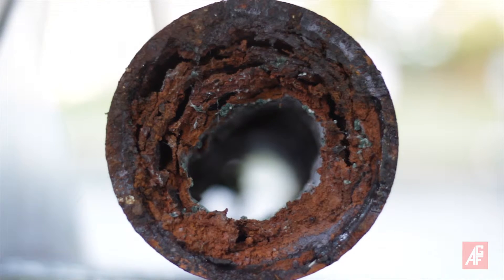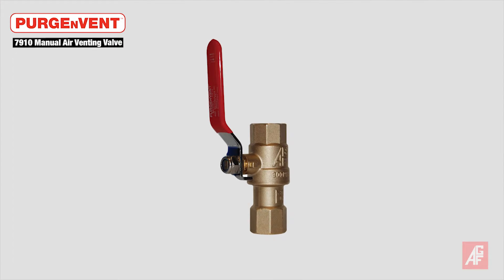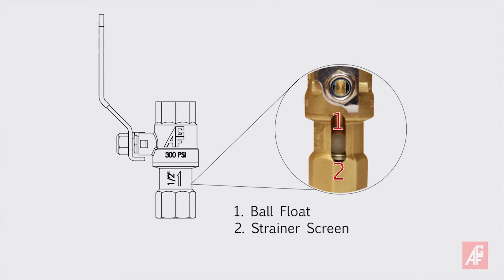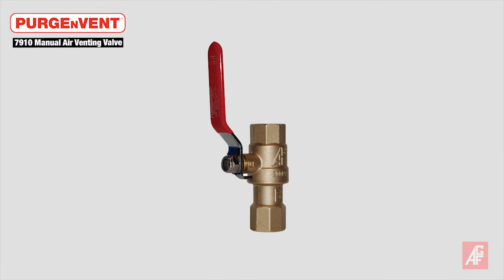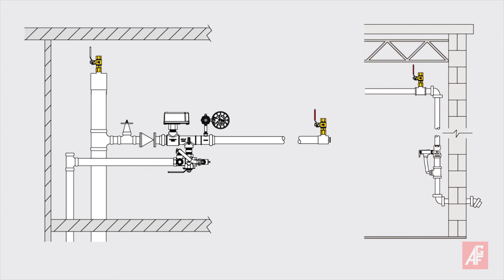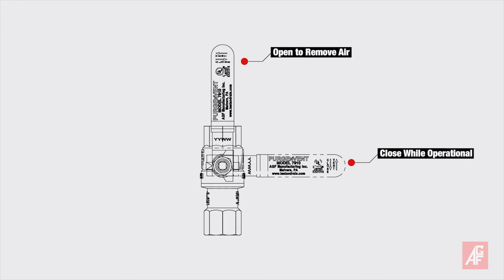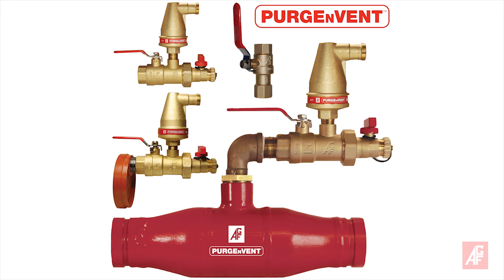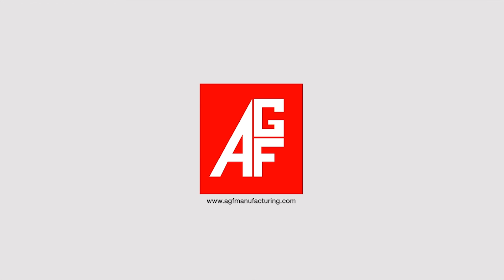AGF PURGEnVENT 7910 Air Vent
To help reduce pipe corrosion, NFPA 13, 2016 edition added a requirement that all wet sprinkler systems include an air vent. AGF has developed the PURGEnVENT product line to enable sprinkler systems to meet or exceed the new code requirements.
Our most economical solution is the 7910 MAV manual air venting valve. Unlike a standard ball valve, the 7910 includes a strainer and a Teflon ball check that closes the valve to prevent water leaks when filling a system.  The device reduces labor costs because a second person is not required to monitor the valve while the system is filling.
In accordance with the code, the 7910MAV should be installed vertically near the high point of the system. Depending on the design of your system this may be at the top of the riser and or near the end of system branch lines. To remove air, open the valve while the system fills. When the system is operational, the 7910 should remain closed.
The AGF PURGEnVENT 7910 valve is UL Listed, easy to install, extremely compact, and is an economical, efficient way to meet code and reduce corrosion by removing air from your fire sprinkler piping system.